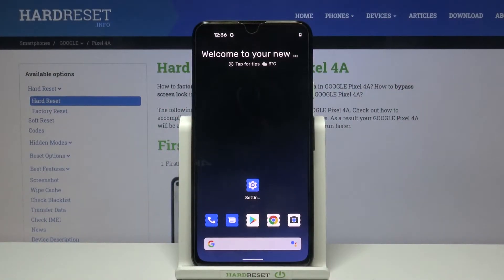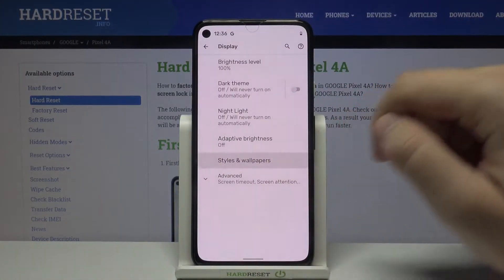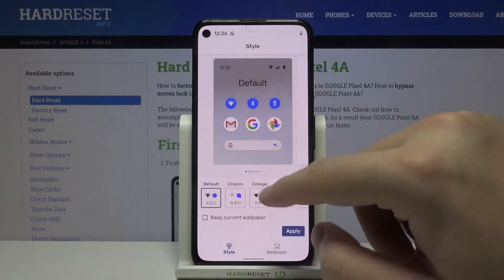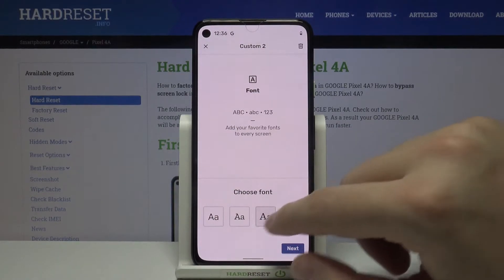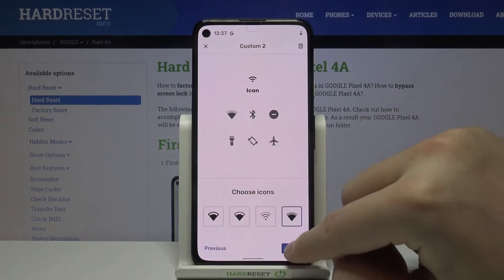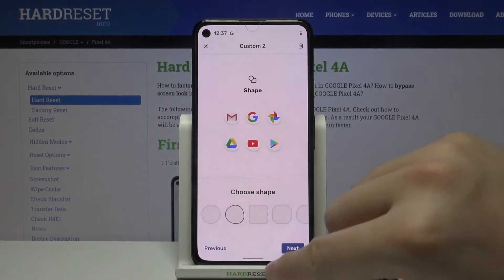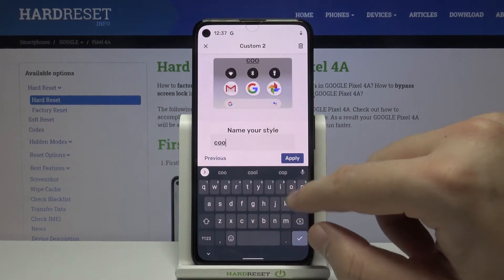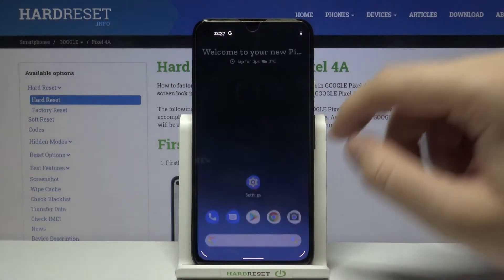How to Set Up Different Icon Style in Google Pixel 4A – Pick Icon Shape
Today, we would like to present to you a quick way to change the look of your Google Pixel 4A! Our expert, in the guide above, will show you how to set up Different Styles of your Icons with ease. After locating proper settings, you'll be able to select icons that you like the best and successfully apply them in a matter of minutes. So, if you are interested in trying out something new, just stay with us and carefully watch this short video. Let's begin!